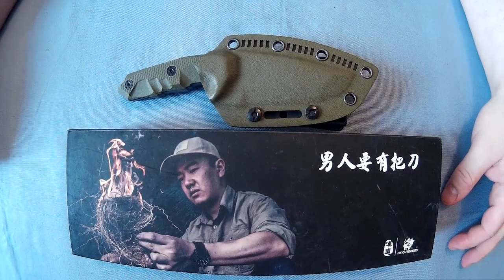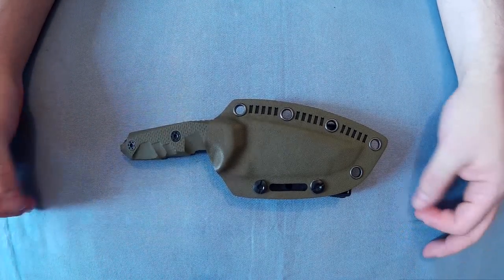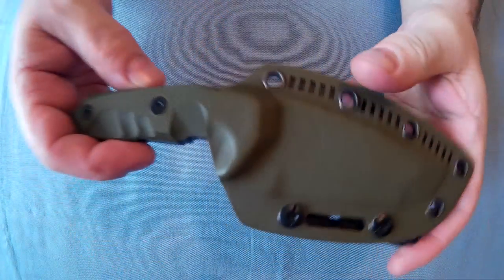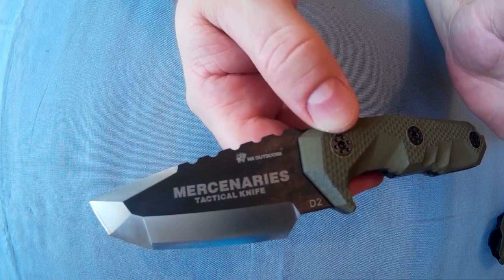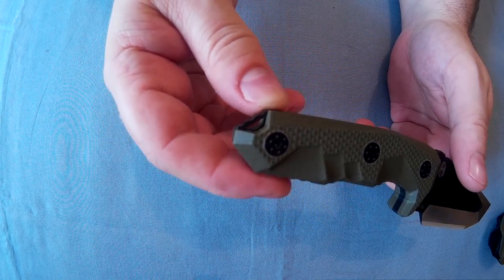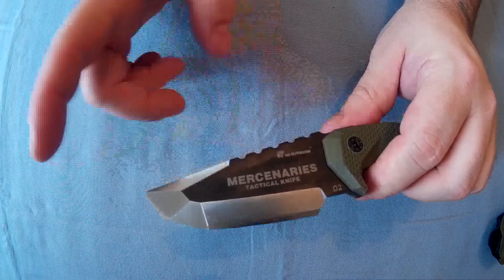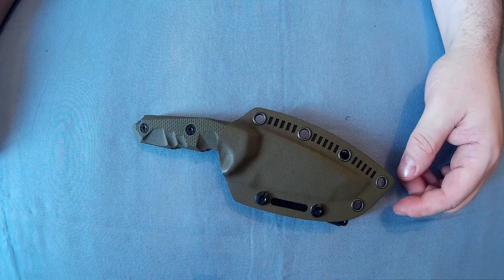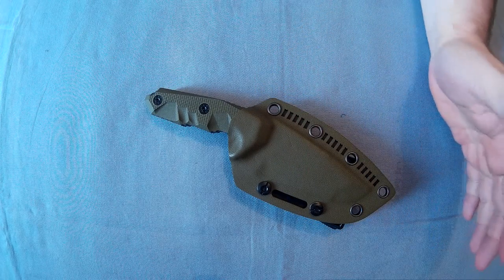HX OUTDOORS D - 170 Mercenaries Tactical Knife Review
HX OUTDOORS D - 170 Mercenaries Tactical Knife review from gearbest, this hx outdoors knife is a small tactical sheath knife.

INFO -
Main Features:
● D2 steel blade with heat treatment and G10 handle
● Full tang design, not easy to be broken
● Ergonomic and anti-slip handle with lanyard hole, comfortable to hold
● Hard sheath with DIY K-sheath attached, it can be a waistband clip and carried in waist ( under 5.8cm width )
● Lightweight and pocket size

Note:
1. Keep it away from kids.
2. Sharp blade, handle with care. If not use, keep it to sheath.
Specification
General
Brand: HX OUTDOORS
For: Adventure,Camping,Home use
Type: Fixed Blade
Product Details
Handle Material: G10
Blade Material: Steel
Blade Length: 7.1cm
Blade Length Range: 5cm-10cm
Blade Edge Type: Fine
Weight Range: 101g-200g
Color: Army green
Basic Information